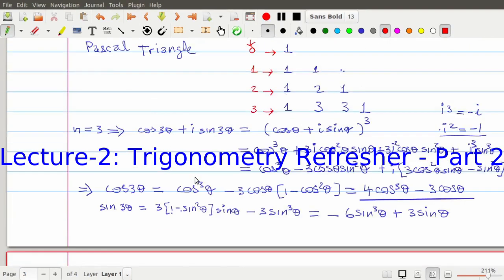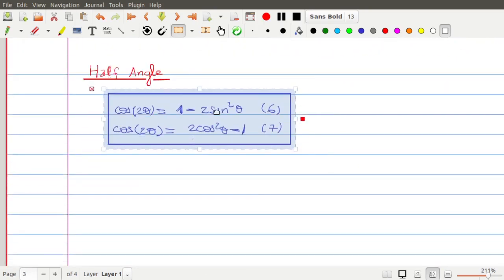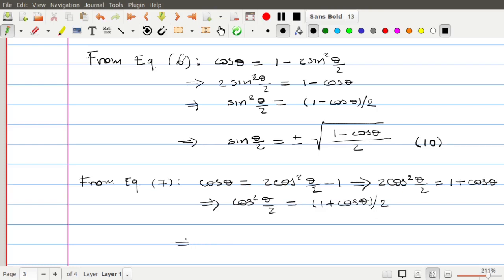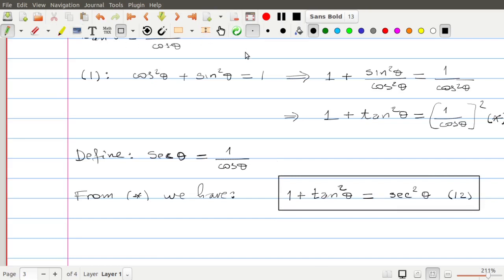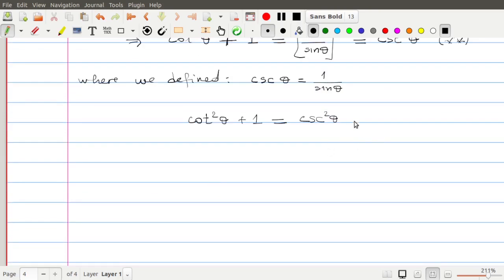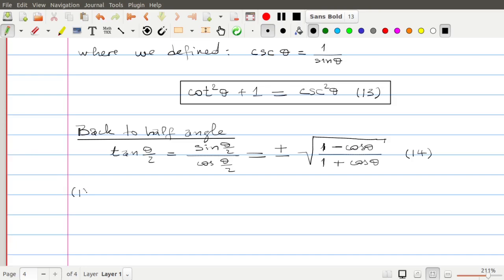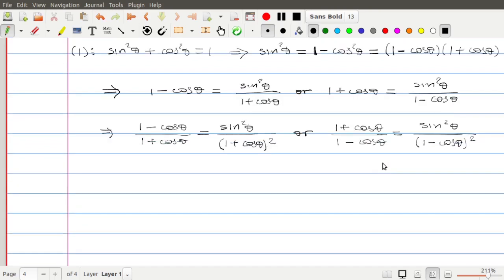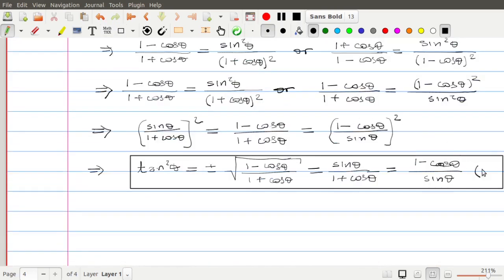Lecture 2: Trigonometric Refresher-2 (Part-1)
In this second video entitled: "Lecture 2: Trigonometry Refresher-2 (Part-1)", we recall the results obtained from the last session and then proceed by deriving trigonometric formulae of the sine, cosine and tangent functions for half angles.

We hope you will learn something new from this series. If you haven't watched the previous video yet kindly click on the following link: ☟
            Lecture 1: Trigonometry Refresher (Part-1)

Chapter/Timestamps
00:00 Summary of the formulae derived in the previous session
00:04:06 Derivation of the half angle formulae for sine and cosine
00:09:30 Derivation of the half angle formulae for tangent, plus extra identities